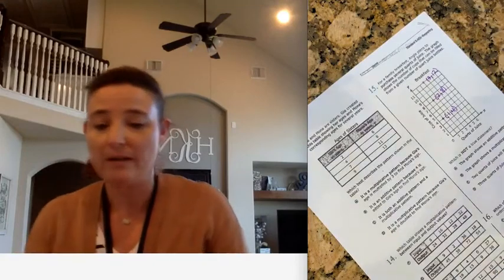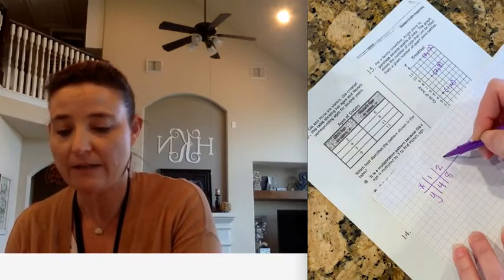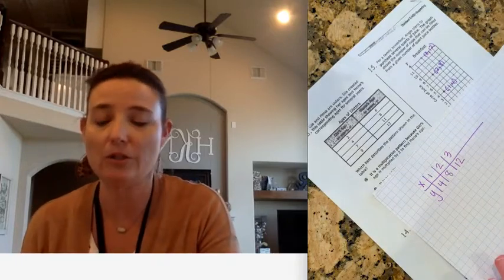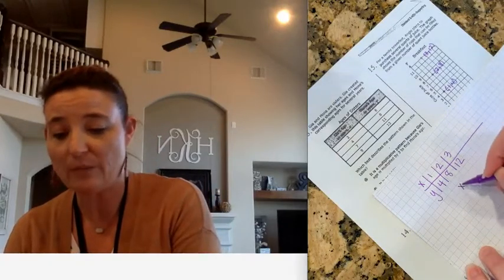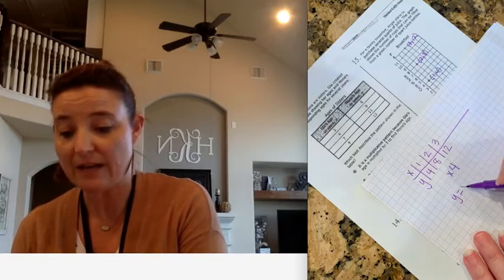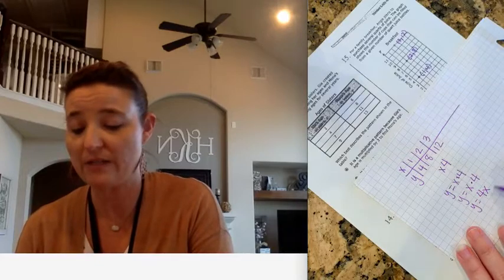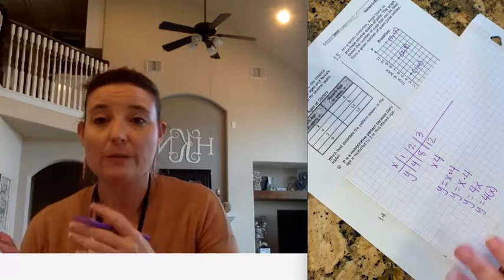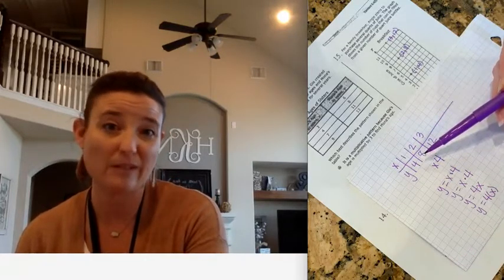Additive & Multiplicative Patterns